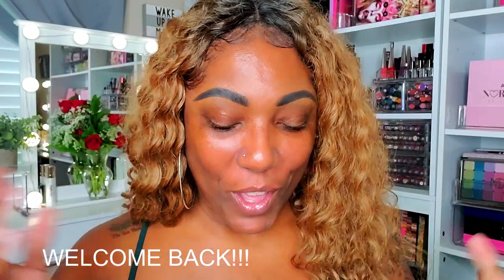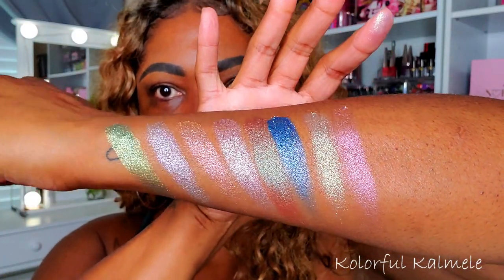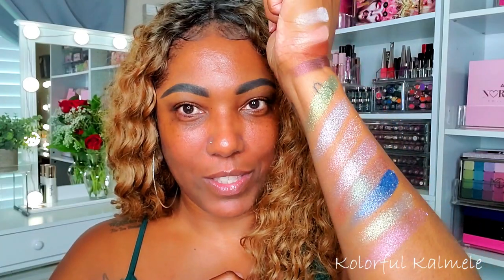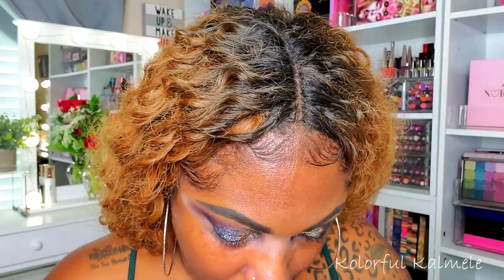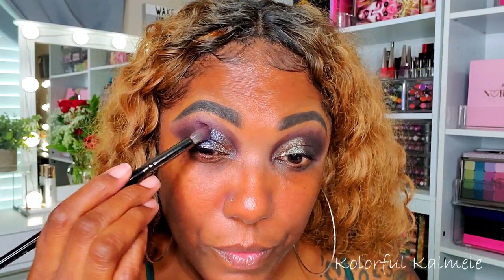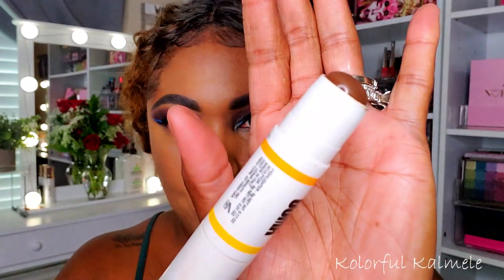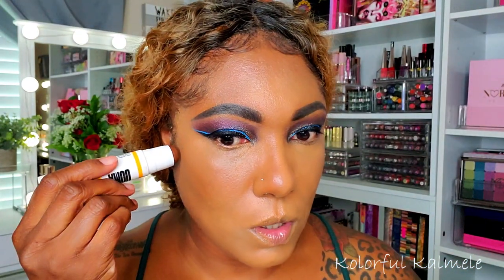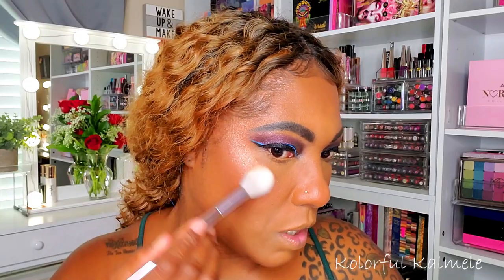Urban Decay STONED VIBES Palette - Eye Look & First Impression - Full Face GRWM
Hi Guys!!

Thank you for stopping by to check out my video trying out the Stoned Vibes palette from Urban Decay.  These are just my thoughts and first impressions.

Mail:
Kolorful Kalmele
5198 Arlington Ave #363